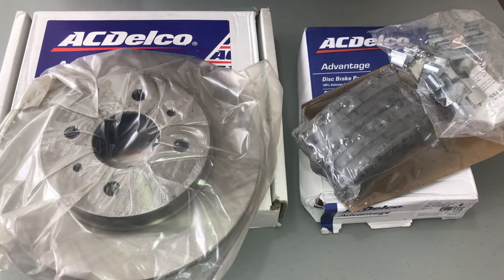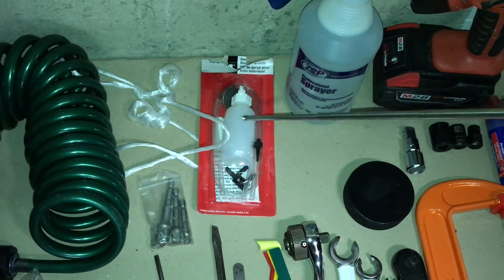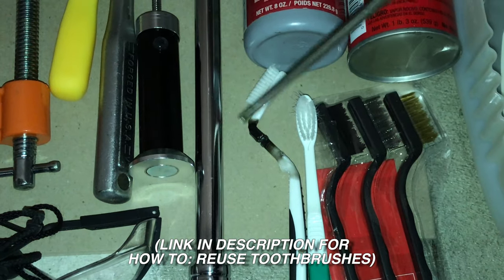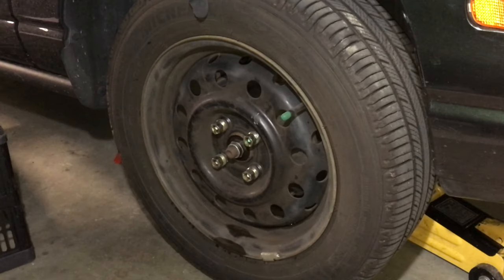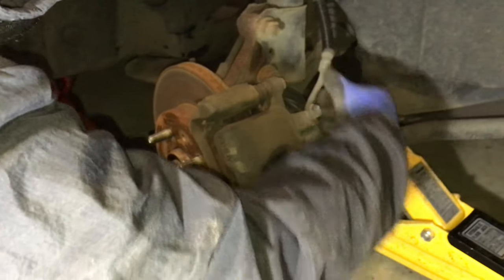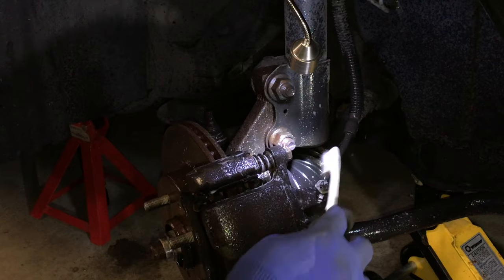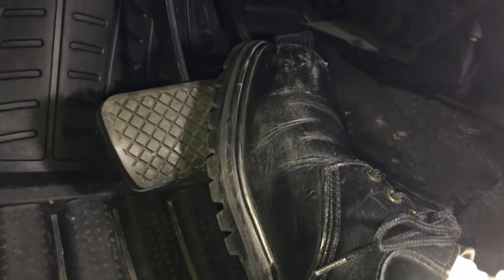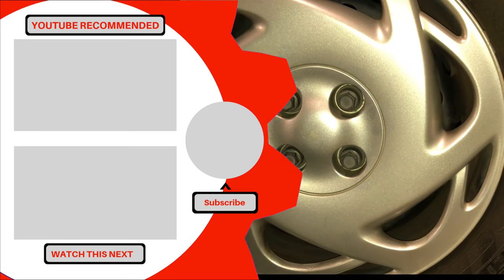𝗩𝗘𝗛𝗜𝗖𝗟𝗘 𝗛𝗢𝗪 𝗧𝗢: 𝗥𝗲𝗽𝗹𝗮𝗰𝗶𝗻𝗴 𝗕𝗿𝗮𝗸𝗲 𝗣𝗮𝗱𝘀 𝗮𝗻𝗱 𝗗𝗶𝘀𝗰 𝗥𝗼𝘁𝗼𝗿𝘀 on 2000 Saturn SL2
𝗦𝗮𝘃𝗲 𝗺𝗼𝗻𝗲𝘆 𝗯𝘆 𝗳𝗼𝗹𝗹𝗼𝘄𝗶𝗻𝗴 𝘁𝗵𝗶𝘀 𝘀𝘁𝗲𝗽-𝗯𝘆-𝘀𝘁𝗲𝗽 𝗩𝗶𝗱𝗲𝗼 𝘀𝗵𝗼𝘄𝗶𝗻𝗴 𝗵𝗼𝘄 𝘁𝗼 𝗿𝗲𝗽𝗹𝗮𝗰𝗲 𝘆𝗼𝘂𝗿 𝗯𝗿𝗮𝗸𝗲 𝗽𝗮𝗱𝘀 𝗮𝗻𝗱 𝗿𝗼𝘁𝗼𝗿𝘀 𝗼𝗻 𝘆𝗼𝘂𝗿 𝟮𝟬𝟬𝟬 𝗦𝗮𝘁𝘂𝗿𝗻 𝗦𝗟𝟮.

𝗵𝘁𝘁𝗽𝘀://𝘄𝘄𝘄.𝘆𝗼𝘂𝘁𝘂𝗯𝗲.𝗰𝗼𝗺/𝗰/𝗛𝗔𝗡𝗗𝗬𝗗𝗔𝗡𝗗𝗬𝗛𝗨𝗦𝗕𝗔𝗡𝗗
TOOLS/ITEMS Required:
1.  Hose/Spray Nozzle (to clean tire and brake area)
2.  Soapy water in spray bottle & shallow container
3.  Hydraulic Jack, Jack Stands, Wheel Chokes
4.  19mm, 18mm, 14mm, 10mm sockets & compatible socket wrenches
5.  Torque wrench(s) range between 27 to 103 LB-FT
6.  Small and Large flat head screwdriver (to position pads)
7.  Pry Bar (to seat piston while caliper attached)
8.  Large “C” clamp (to seat caliper piston (if necessary))
9.  Safety Glasses, dust mask, latex gloves, gardening gloves, rags, paper towels
10.  Breaker Bars (various sizes to help remove seized nuts/bolts)
11.  Copper Anti-seize
12.  Silicone Paste
13.  Threadlocker
14.  Brakleen (or other suitable cleaner)
15.  Brushes- Nylon, Brass, Soft bristle (cleaning)
16.  Nylon cord or rod (to hold caliper out of the way)
17.  Light Source(s)
18.  New Brake Pads, Rotors, and Brake Pad Hardware (OEM recommended)

 OPTIONAL--Nice to have in case:
A.  Cordless Impact Drill
B.  Compatible adapters
C.  Brass Wire bristle brush for Drill
D.  Brake Pad gauges (to check brake pad if inspecting)
E.  Bleeder bottle/kit (in case brake fluid is being removed)
F.  Penetrating Oil (in case nuts/bolts are rusted in place)
G.  Hammer (in case Rotor is rusted on)

Please seek professional assistance or a professional repair manual for your specific vehicle if you are not experienced or uncertain about how to proceed. I am NOT responsible for any problems that you might incur by watching or following this video and you follow at your own risk**